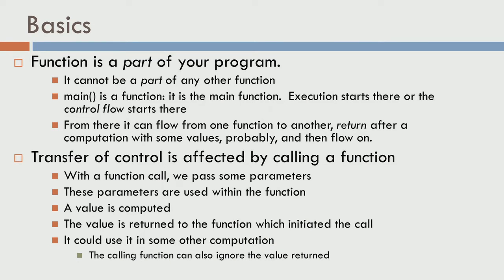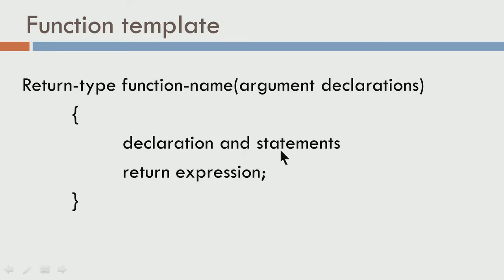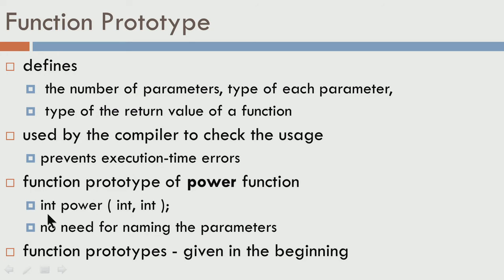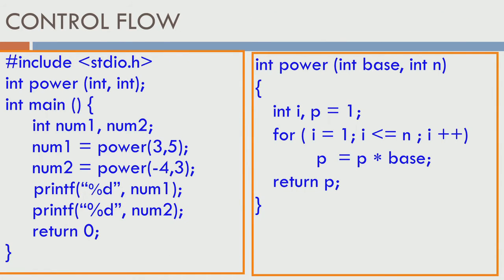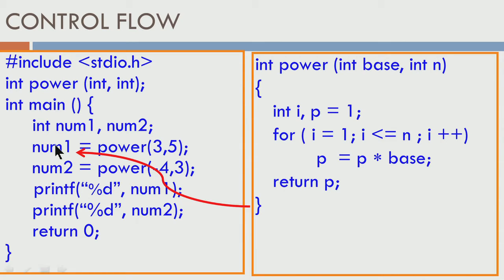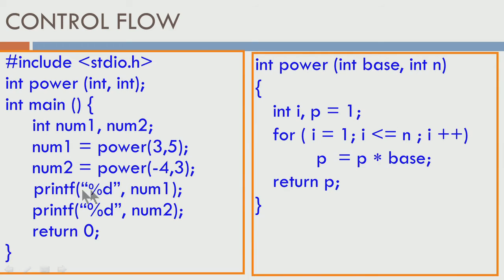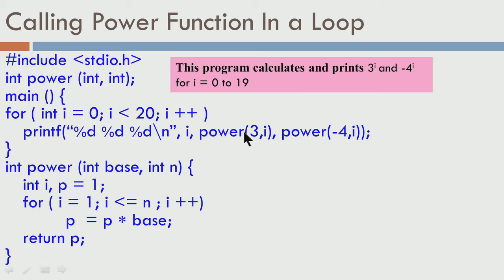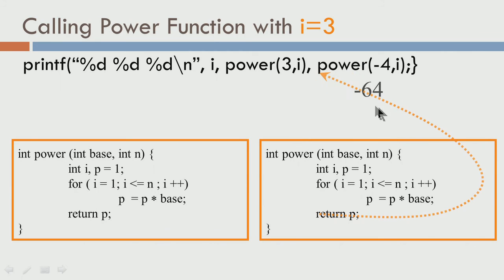More details on functions